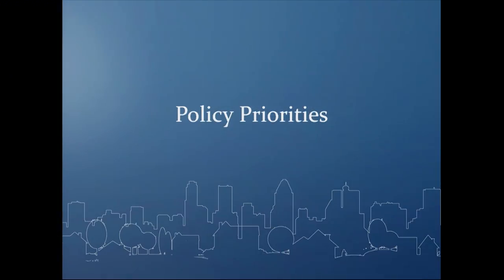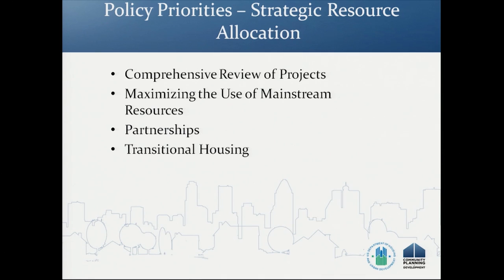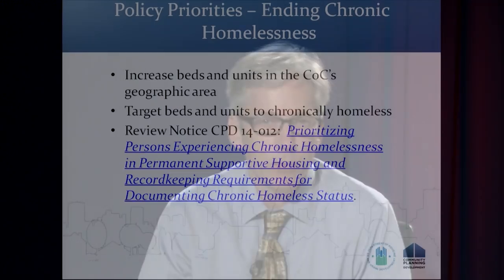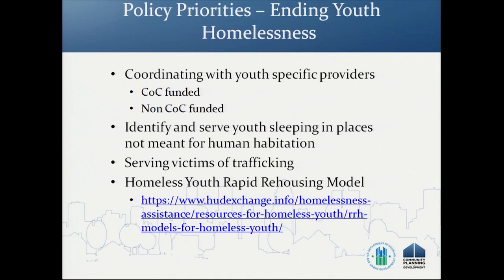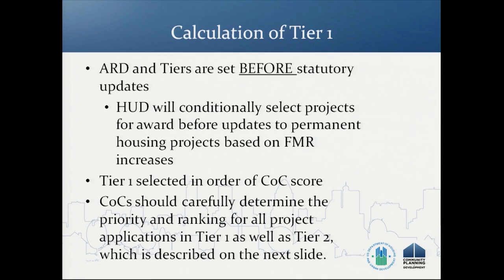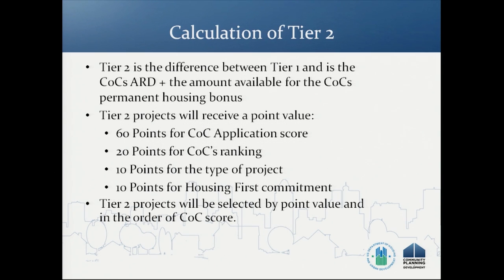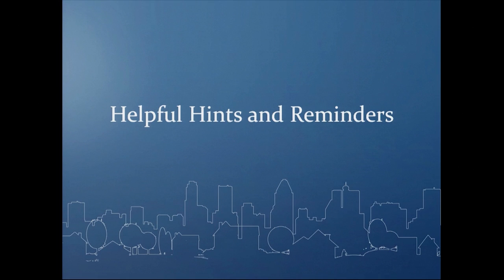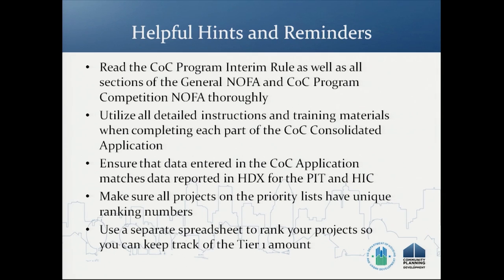FY15 Continuum of Care NOFA Broadcast